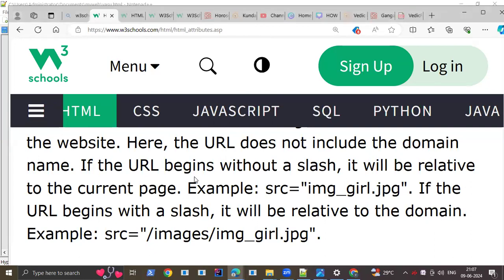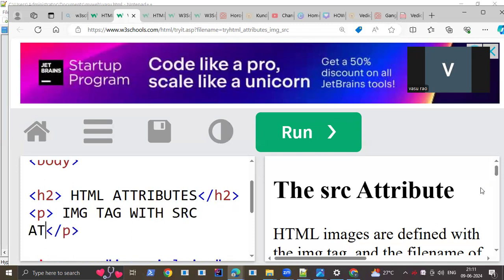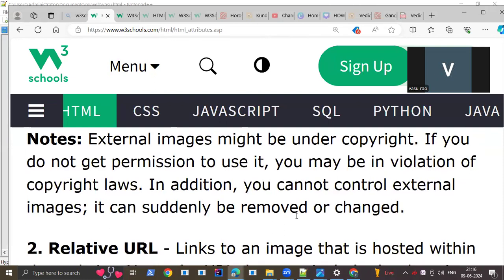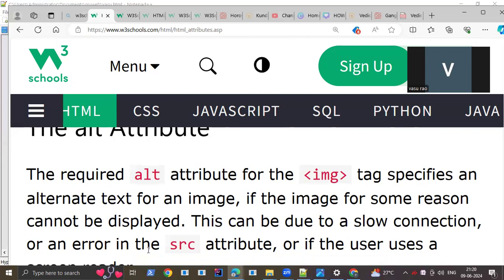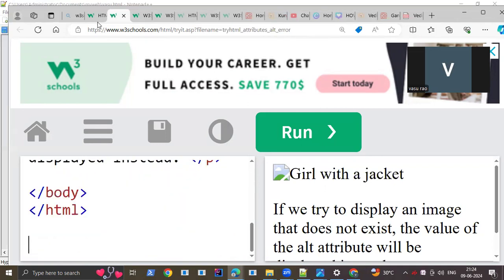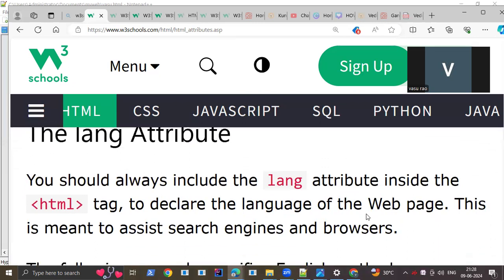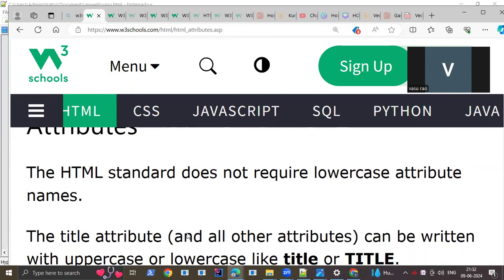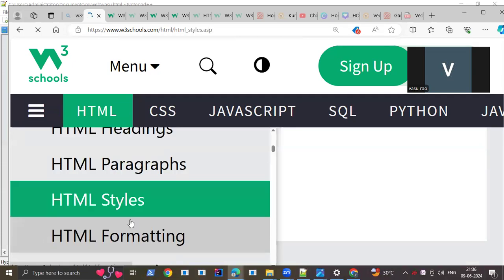HTML,SRC, WIDTH, HEIGHT, ALT, STYLE ATTRIBUTES, FREE CLASS CONDUCTED ON 9 JUN 24 AT 0800 PM IN ZOOM